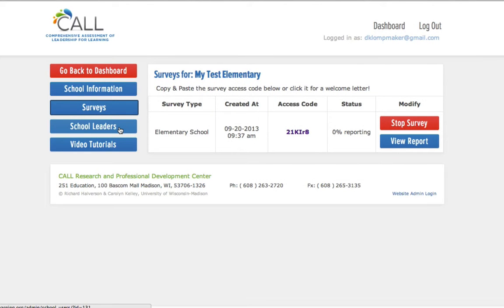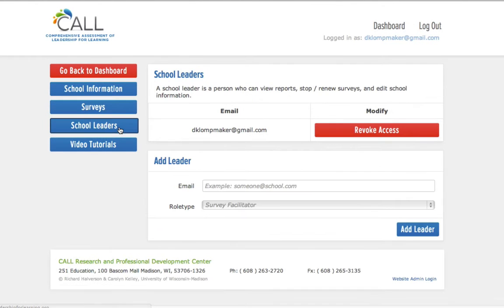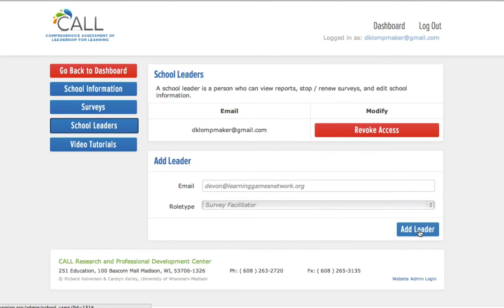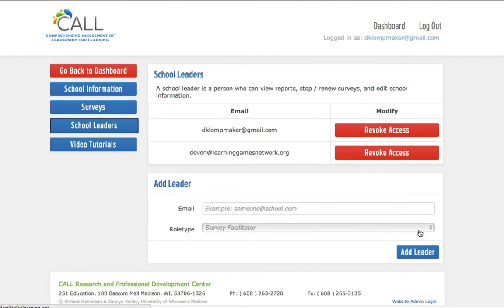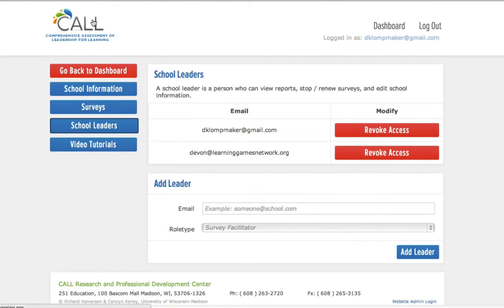2 Creating Survey Leaders